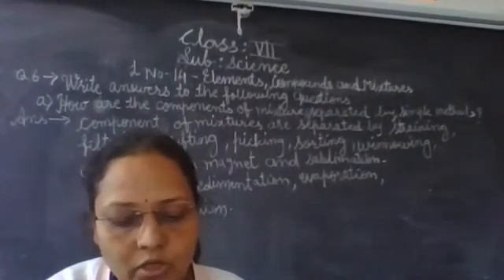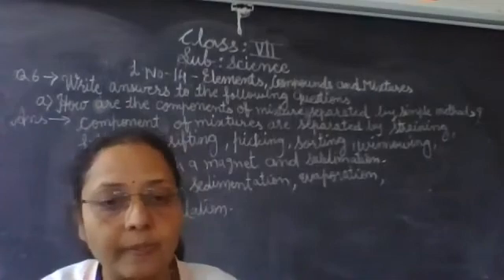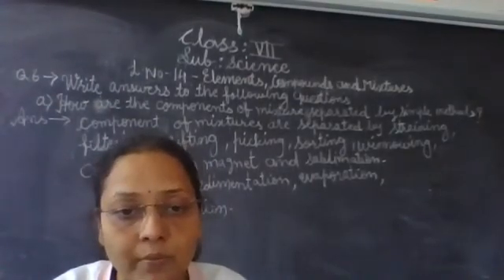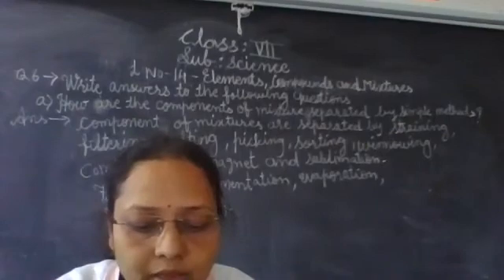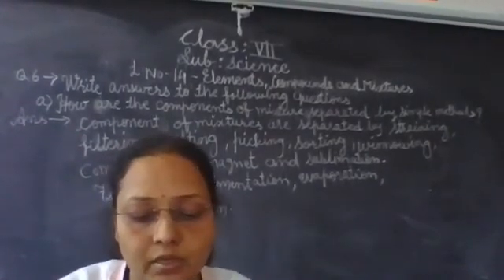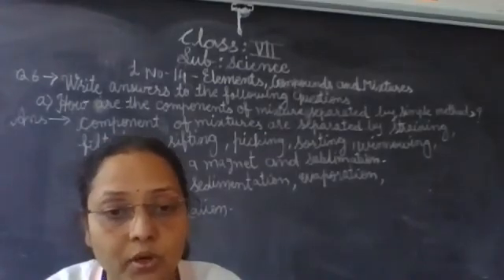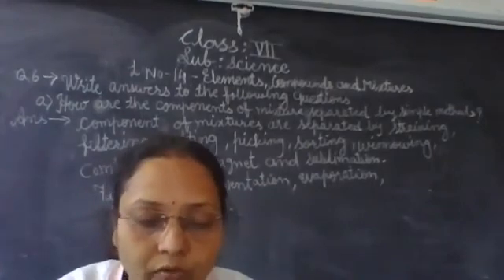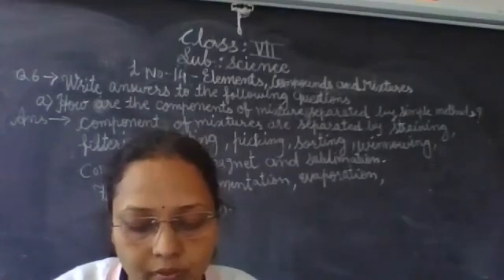STATE BOARD Std 7 Science